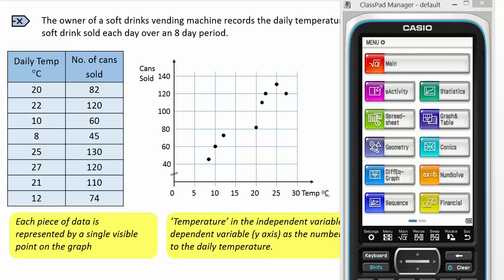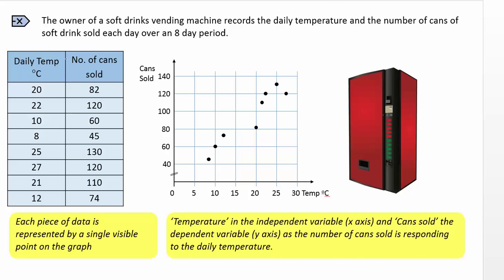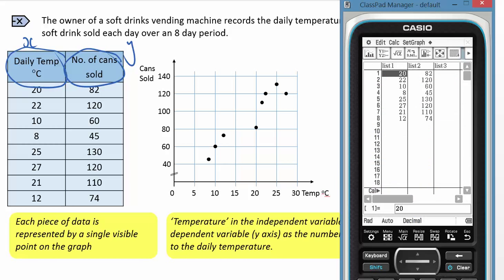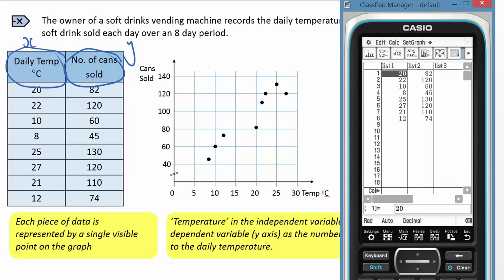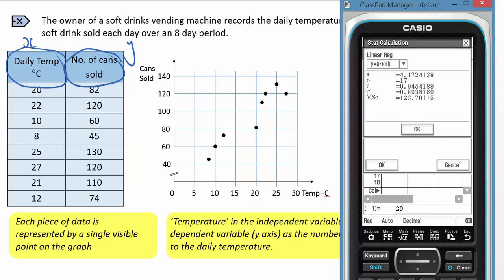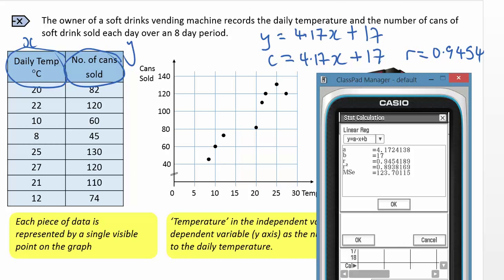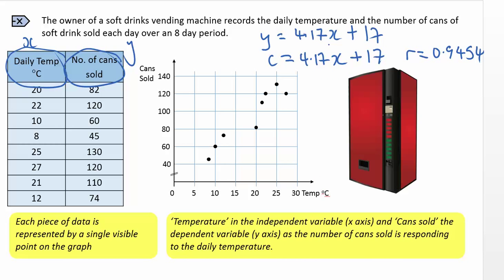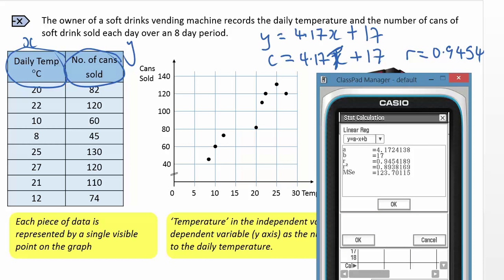BV DATA Example V2.0 (line of best fit using Classpad 400)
Gary Anderson explains how to find the line of best fit using the Classpad 400. (Example from John Short's Compendium of Bivariate Data)